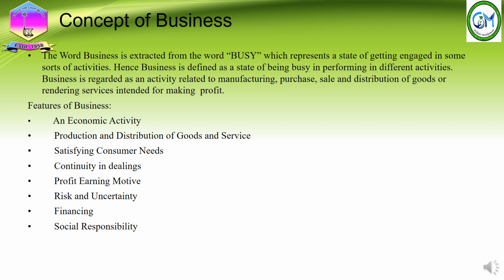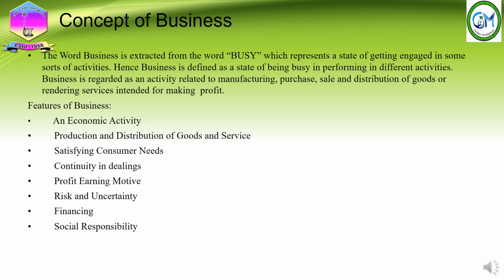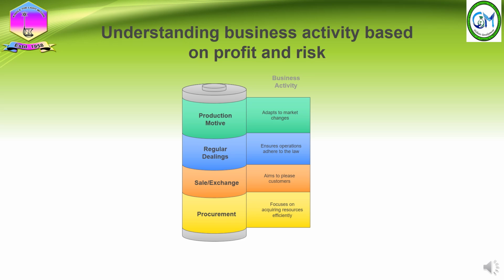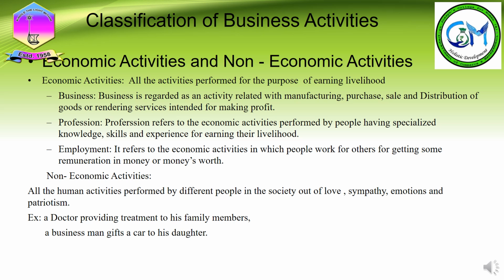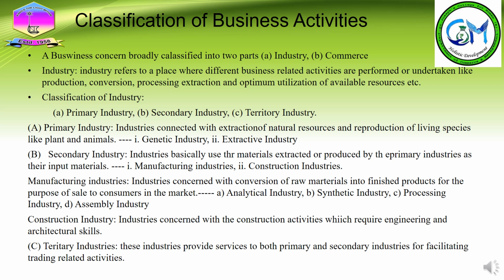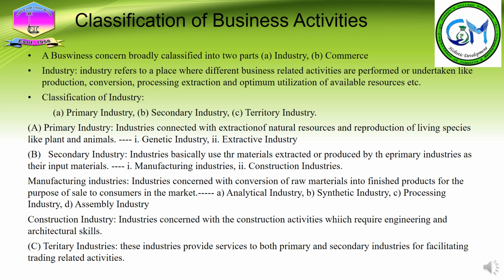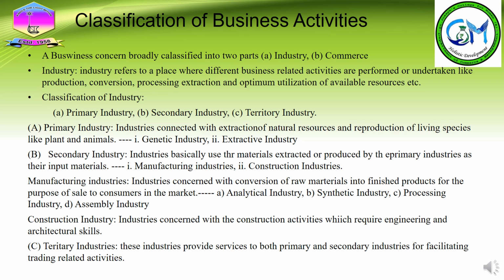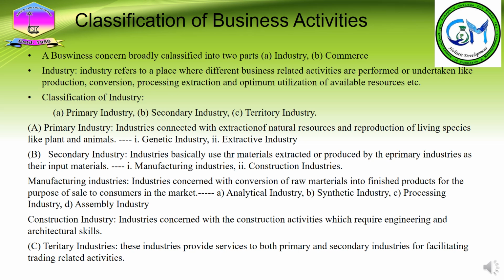1 1 concept of Commerce